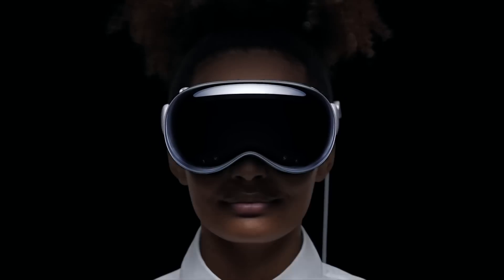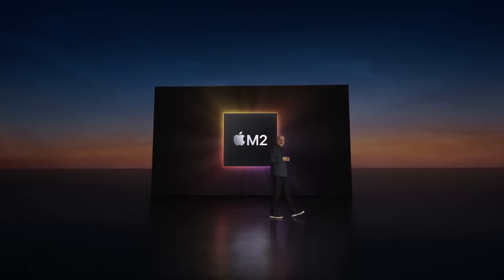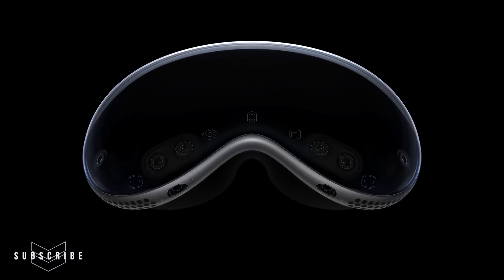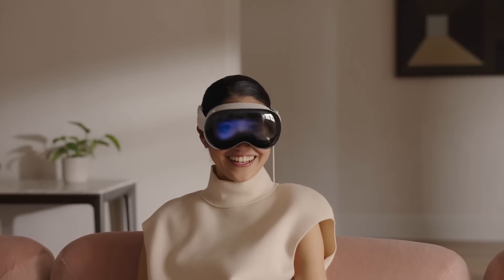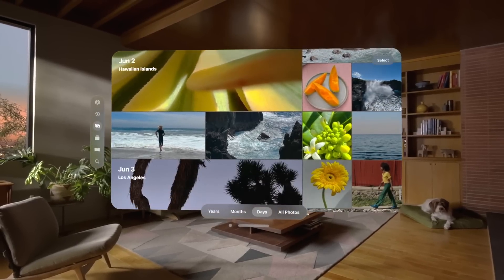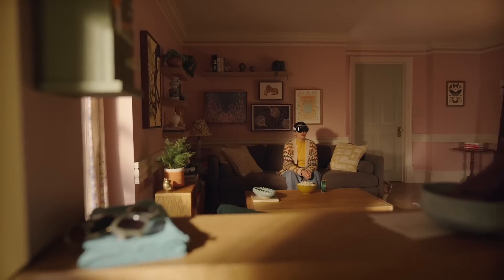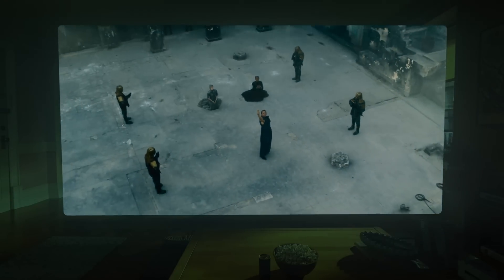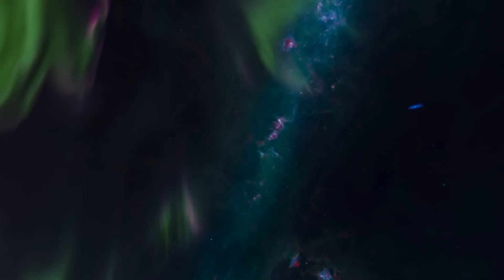First Look: Apple Vision Pro - The Future of AR/VR?🔥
Dive into the future of mixed reality with the Apple Vision Pro! This AR/VR headset offers a dual M2 & R1 chip setup, 4K resolution, and innovative hand & voice controls! 😮🙌 Don't miss out on the next big thing in tech! Get your early look here! 🚀👀

- Me and son's gaming channel, Generation Gap

Timestamps :
00:00 | Intro
00:58 | What is it?
03:43 | What is the technology?
08:31 | What can you use this for?
10:22 | Battery life?
11:39 | Who is this for?
12:47 | Outro